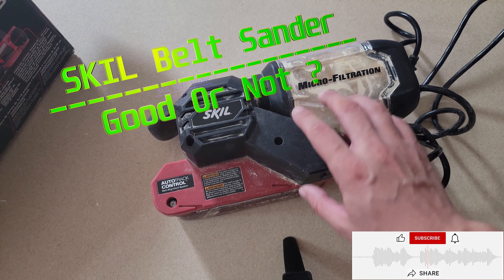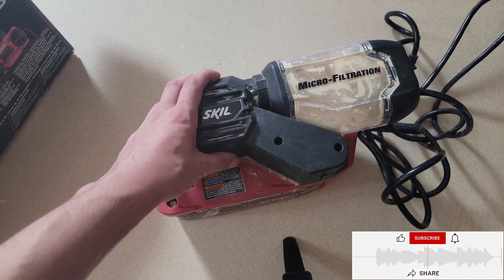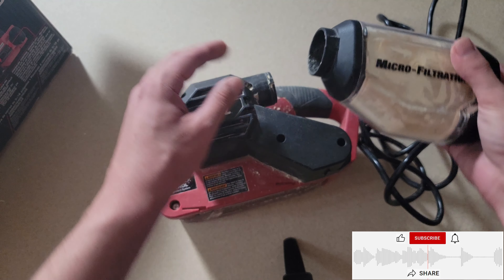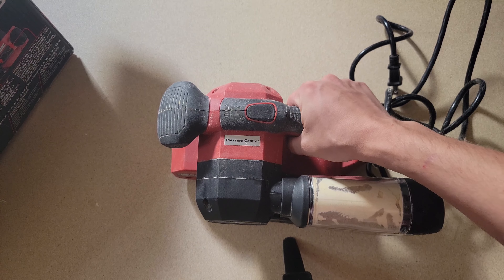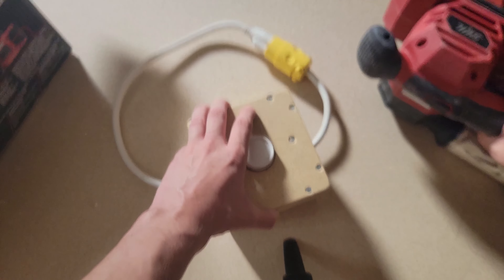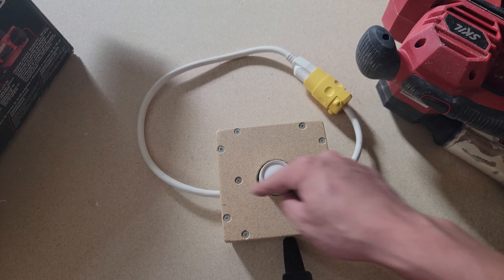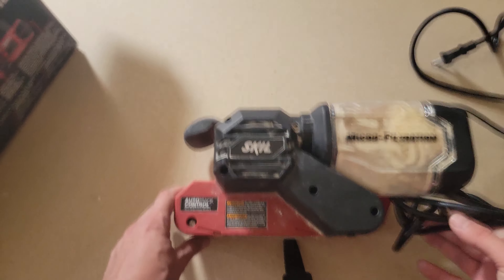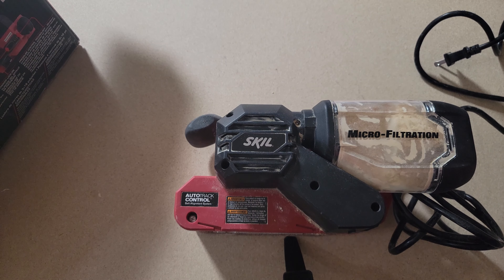SKIL Belt SanderGood Or Not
NOTE I Didn't  used 1.5 to 2  years , not even turn on .Its may affect longevity if there is cheap robber parts